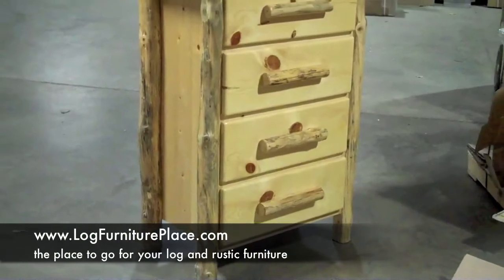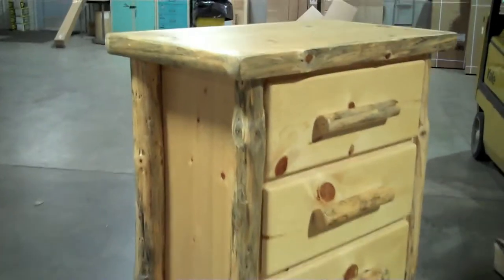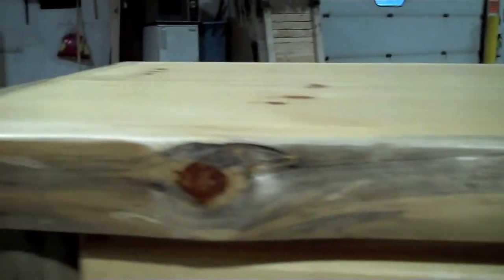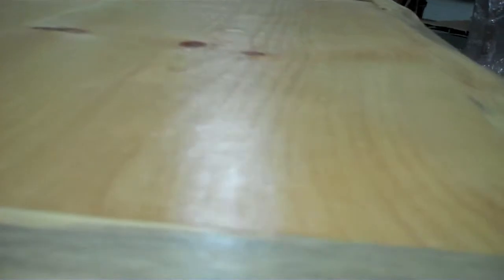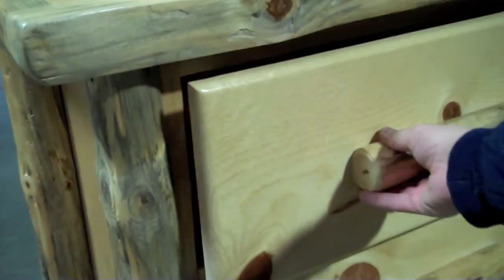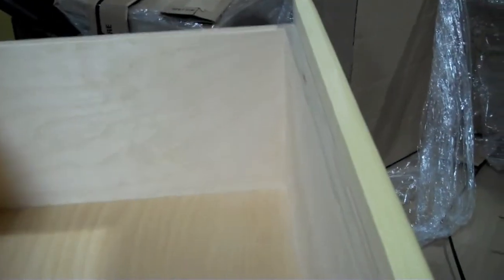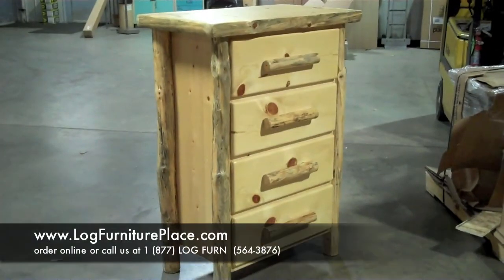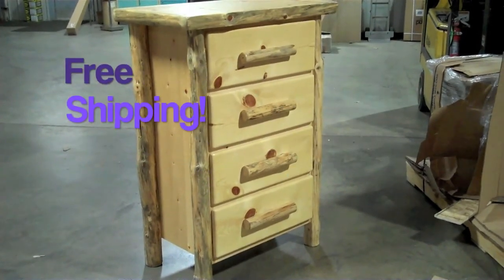Pine Lake 4 Drawer Log Chest | Log Bed Room Furniture | Log Dresser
Jason with JHE's gives a closer look at the Pine Lake 4 Drawer Log Chest. This cabin dresser can be found on our log furniture store You will also find many complimenting rustic furniture pieces from the Pine Lake collection including log beds, log dressers and log night stands.